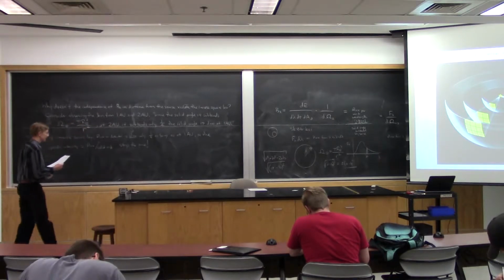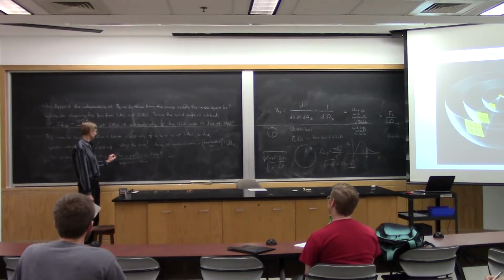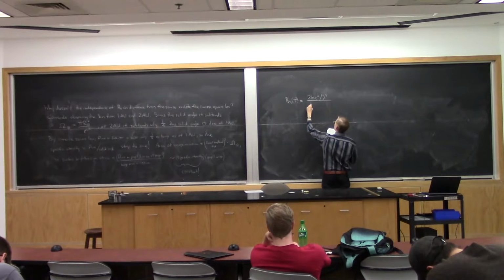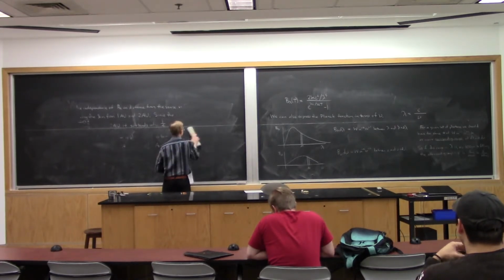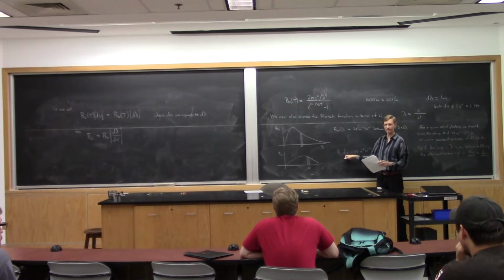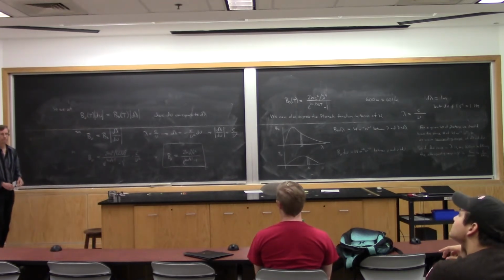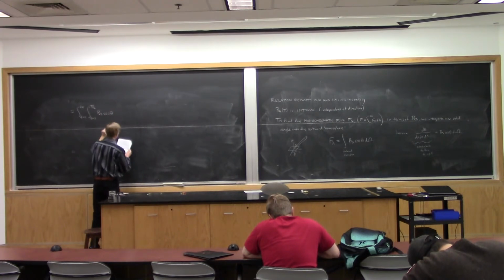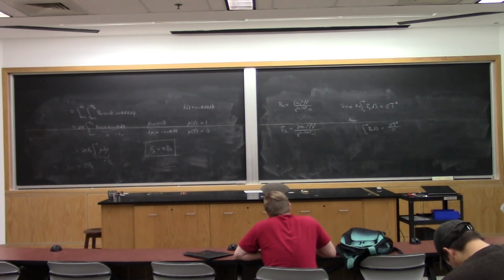ASTR 310 2017 Sep 14 Part 2